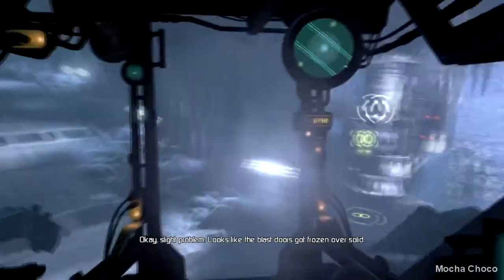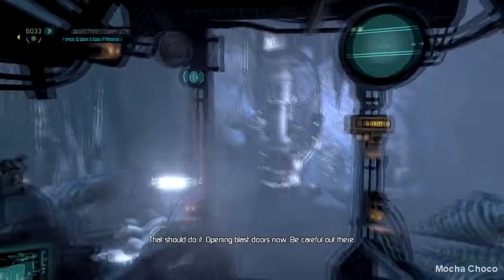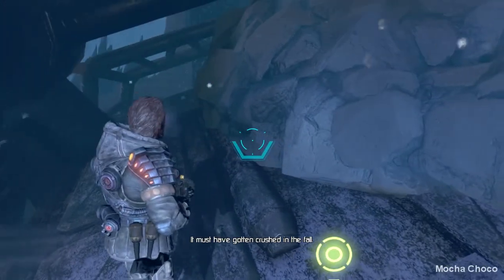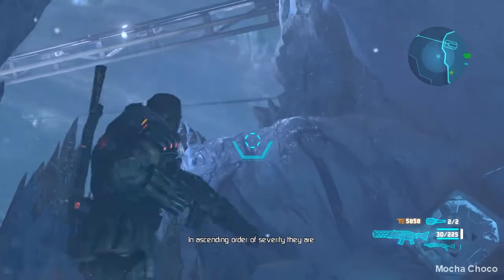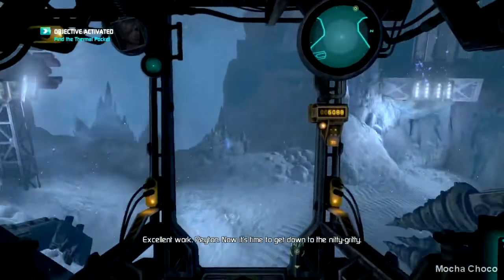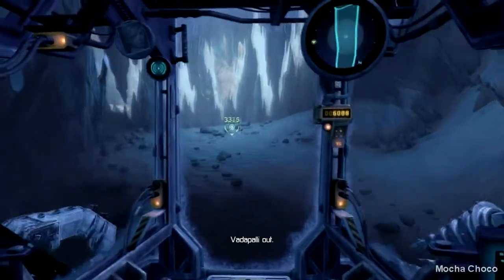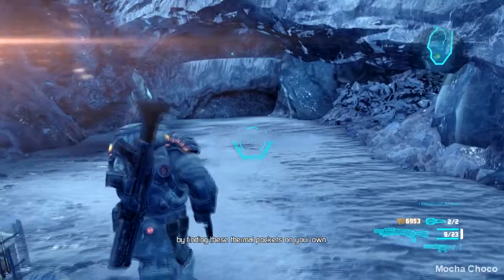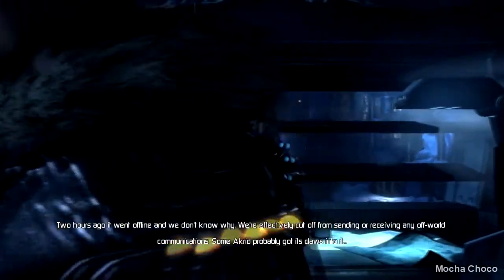Lost planet 3 [HD720p] Gameplay Walkthrough Part 2 로스트플래닛 3 공략 파트 2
▼ Lost planet 3 [HD720p] Gameplay Walkthrough Part 2

▼ Lost Planet 3 is a third-person shooter video game developed by Spark Unlimited and published by Capcom for Microsoft Windows, PlayStation 3 and Xbox 360. The game is the prequel to Lost Planet: Extreme Condition and Lost Planet 2 and takes place on the same planet of E.D.N. III. The game will take a more story-driven narrative approach to the campaign similar to the first game. Unlike previous games in the series, which were developed internally by Capcom, the game will be developed externally by Spark Unlimited with Matt Sophos serving as game director, though series creator, Kenji Oguro, is still attached as franchise creative director. This follows a recent trend of Capcom games being developed by Western developers rather than internally, such as DmC: Devil May Cry.

▼ Plot
The game takes place long before the events of the first game, and hence the planet of E.D.N. III is still in an ice-age like environment rather than the tropical environment of the second game that occurs after the events of the first game. It takes place during the time of the first few human colonists on E.D.N. III sent there by the Neo-Venus Construction company or NEVEC, who later become the main antagonists for the series. The game follows the story of Jim Peyton, a colonist who is working for NEVEC and helping mine the planet and sending minerals back to Earth, where his family awaits him. The game, however, doesn't feature militarized VS bipedal mechs like previous entries in the series, and instead features mechs called Rigs that are the predecessors of VS mechs, given the timeline of the game. Unlike VS mechs, Rigs aren't militarized with weapons and instead are equipped with drill arms and claw arms for mining.
In the first game, NEVEC had become a dictatorial force on E.D.N. III having defeated the Akrid and only being left with defeating the Snow Pirates who were rebelling against their governance. However, in the game NEVEC has not yet become an antagonist and instead is helping make the planet habitable to humans by constructing thermal posts on the planet to combat the harsh icy weather conditions. Though as the story progresses Jim begins to unravel the dark secrets of NEVEC.
The Akrid, an enemy that has been present through the entire series, is suggested to be one of the enemy types faced by the main character. This was shown in a leaked trailer for the game.